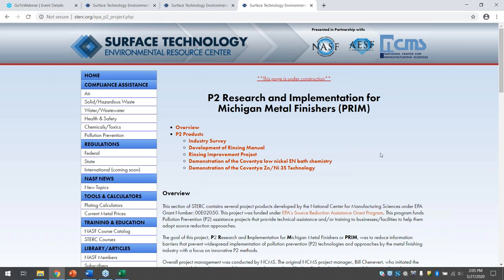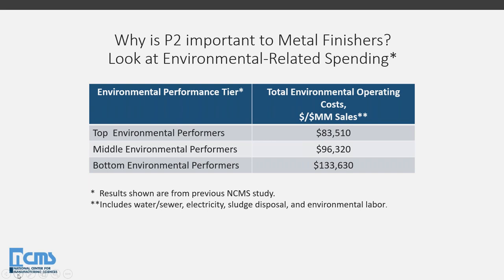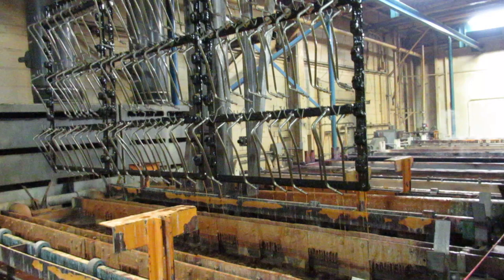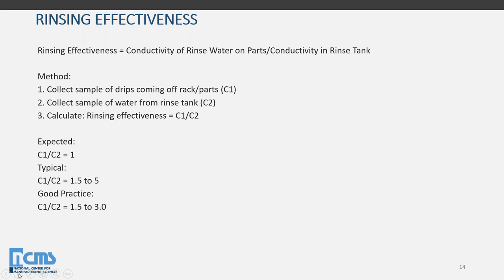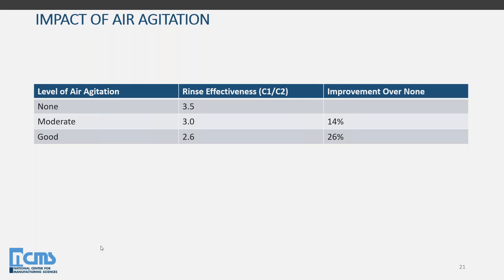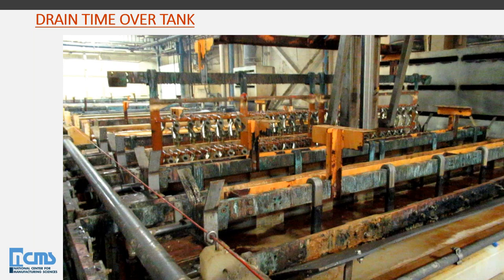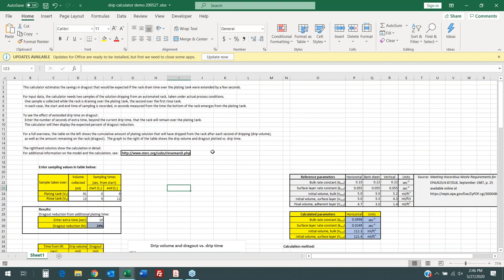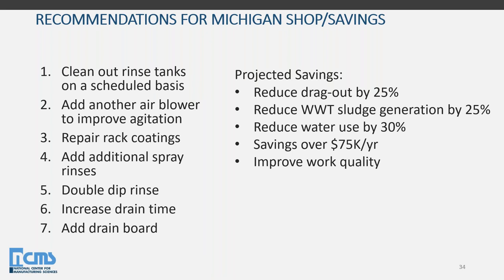U.S. EPA Webinar: Pollution Prevention Opportunities in the Metal Finishing Sector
Pollution prevention (P2) is any practice that reduces, eliminates, or prevents pollution at its source. P2, also known as "source reduction," is the ounce-of-prevention approach to waste management. Reducing the amount of pollution produced means less waste to control, treat, or dispose of. Less pollution means less hazards posed to public health and the environment.

Through improved rinsing practices, facilities have been able to reduce water use and wastewater sludge generation. During this webinar, staff from the National Center for Manufacturing Science (NCMS) shared outcomes of the grants and examples from facilities on the ground. A Rinsing Manual was also developed under this P2 Grant, which is an effective tool for evaluating and improving rinse systems. The presenter also shared information from the manual.

For more information about the grant program, For information about the FY 2020-21 NEAs,

Sign up to receive periodic email updates from EPA about pollution prevention news, events, funding opportunities, and other sustainable manufacturing information.To join send email to  .